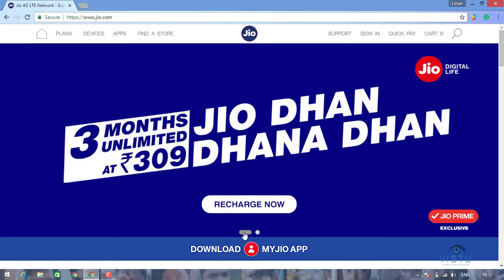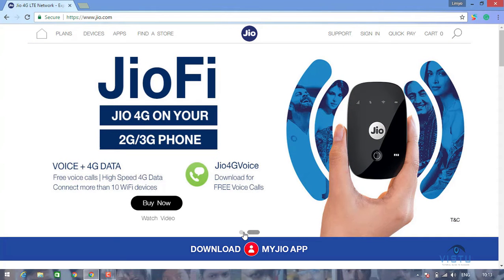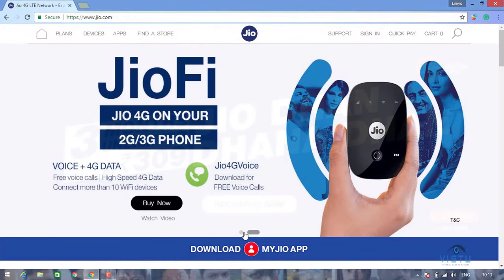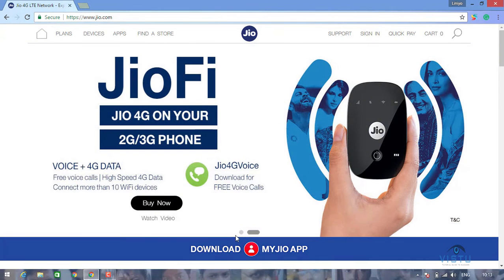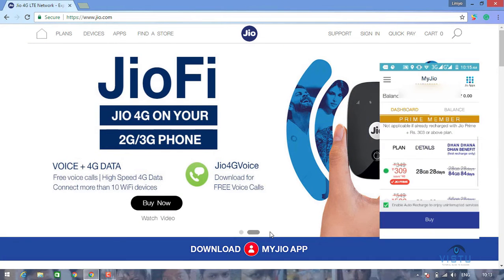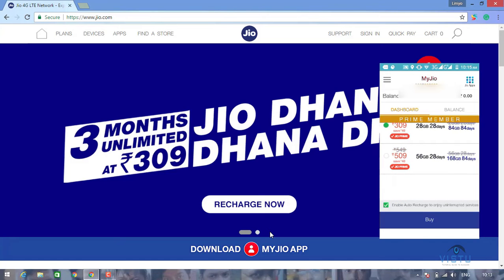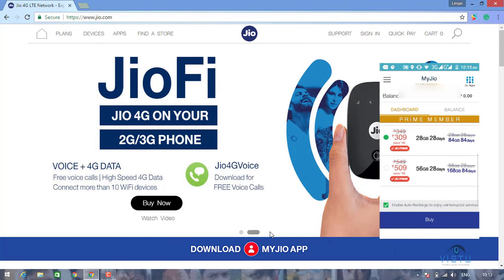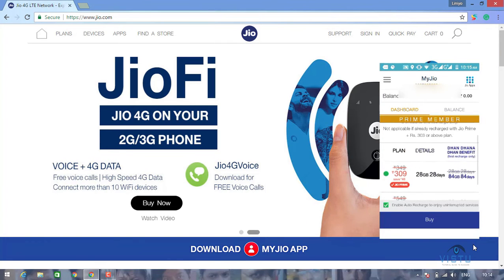JIO New Offer DHAN DHANA DHAN (தன் தனா தன் ) | Vistu Tutorial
JIO New Offer  DHAN DHANA DHAN (டன் தனா தன் ) | Vistu Tutorial
expalin the jio new offer what it is and and
Vistu Tutorial our aim launch tutorial for all software free to learn.